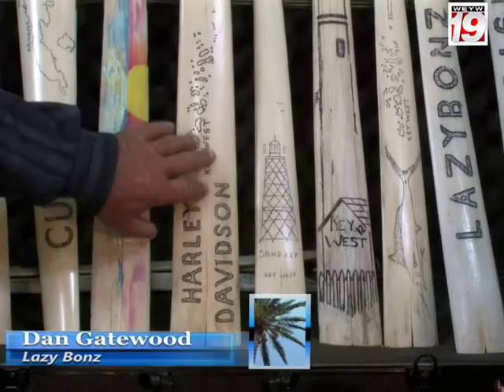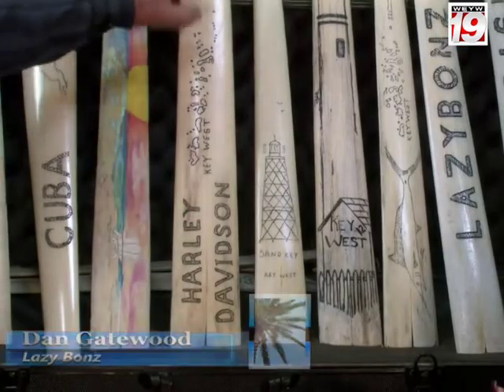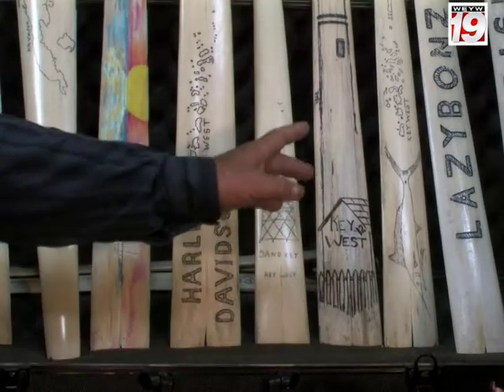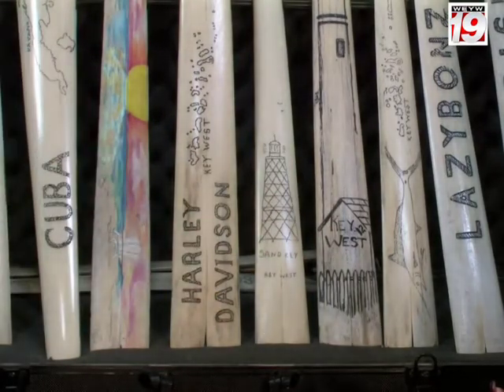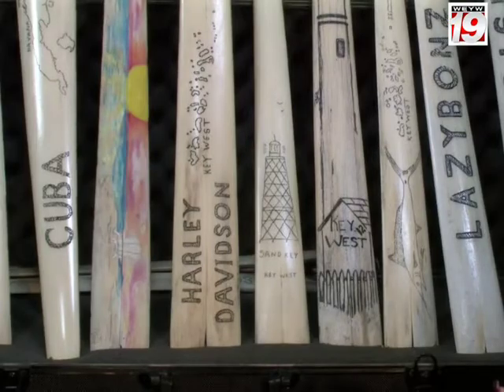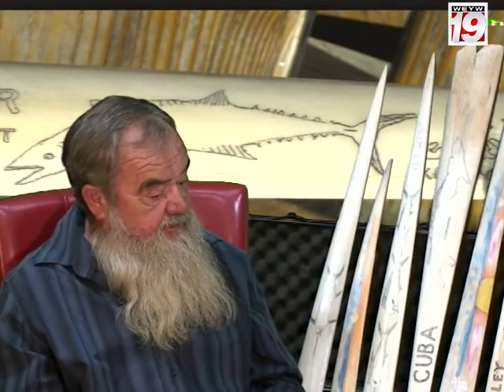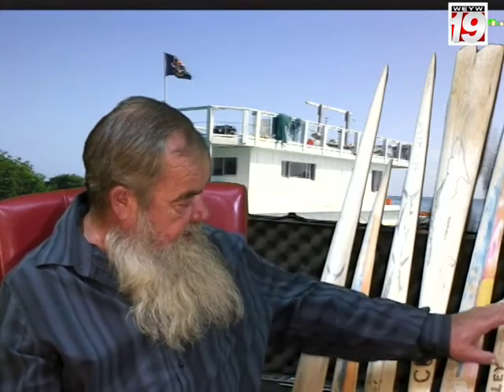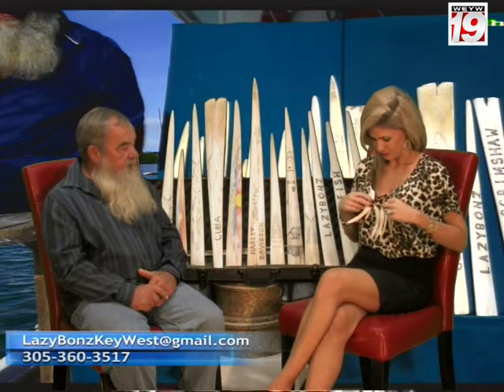Good Morning Florida Keys with Jenna Stauffer